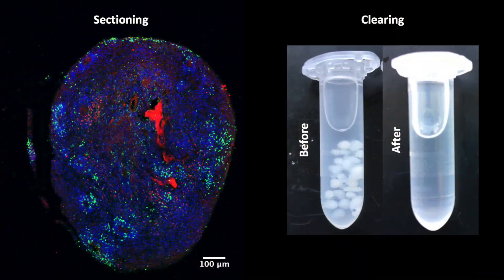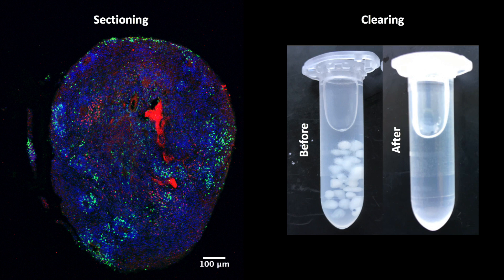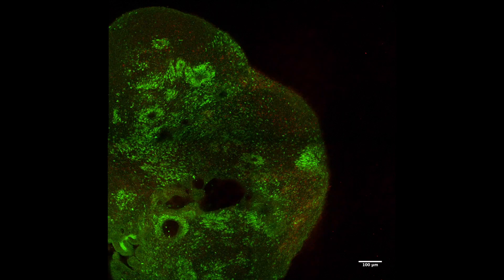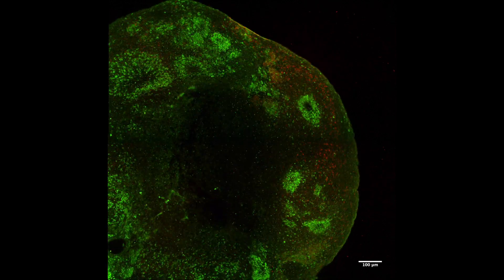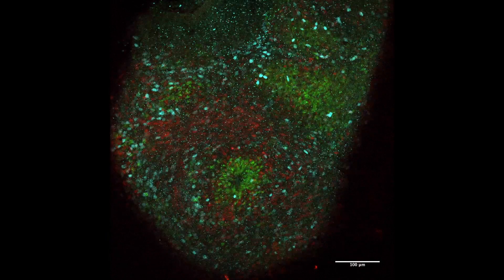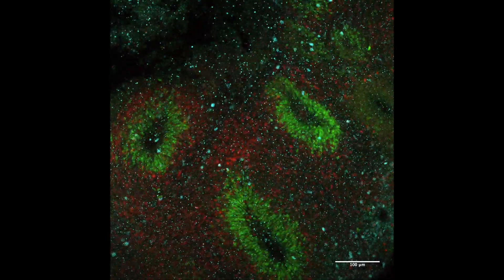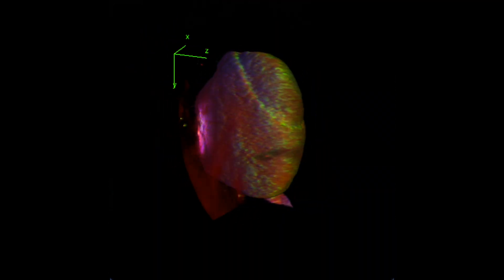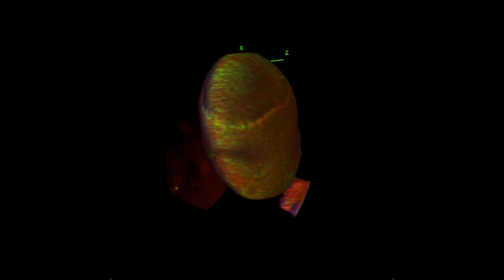Nathalie Weibel |Using Fluorescence Imaging to Investigate the Organisation of Human Brain Organoids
Copyright: All microscopy images and movies belong to University of Zurich.